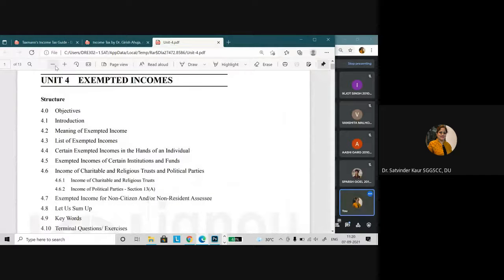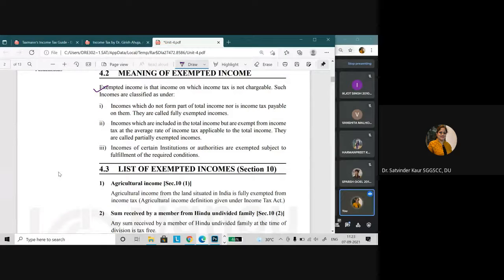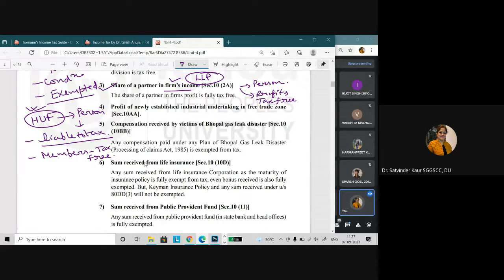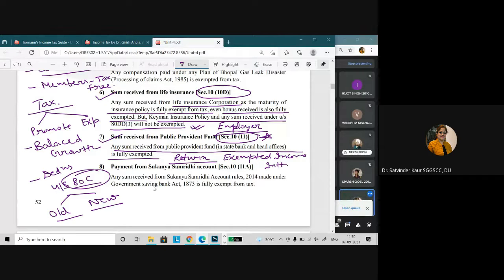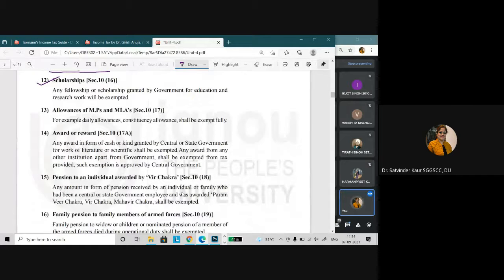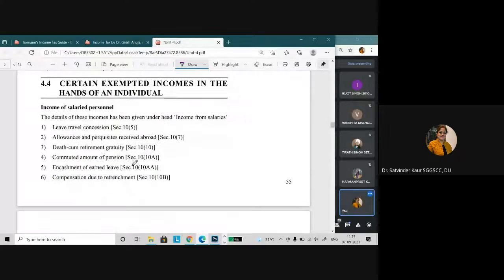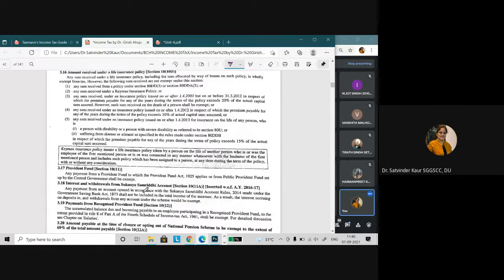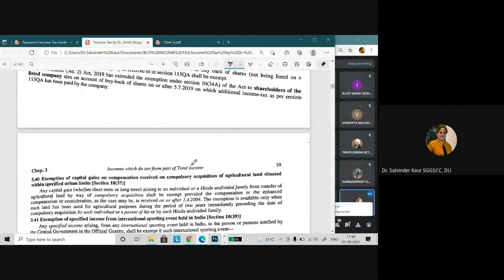INCOME TAX BCH SEC E DR SATVINDER KAUR 2021 09 06 at 22 50 GMT 7 1